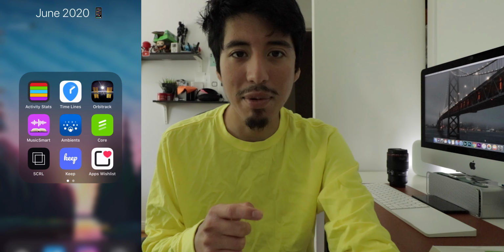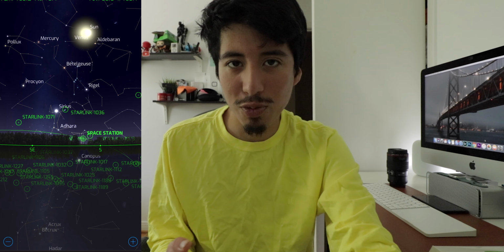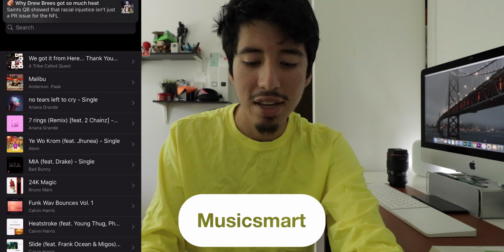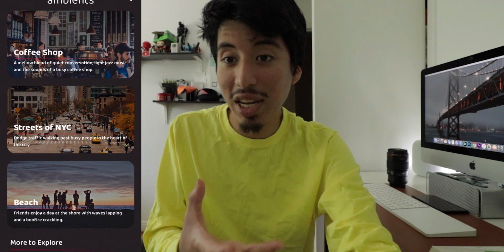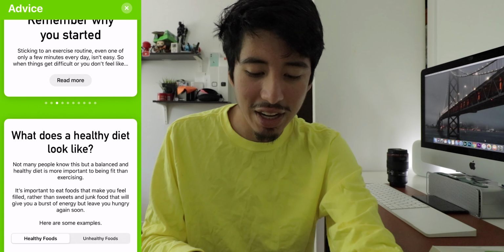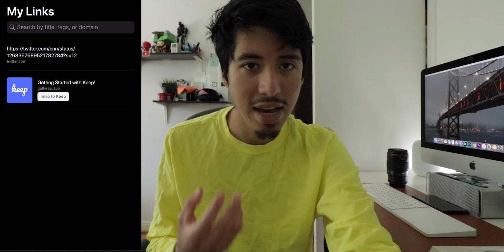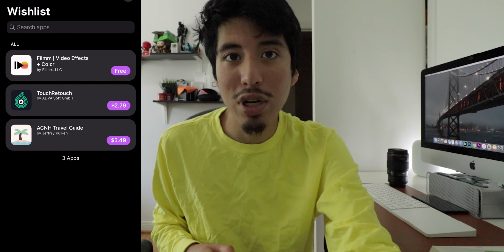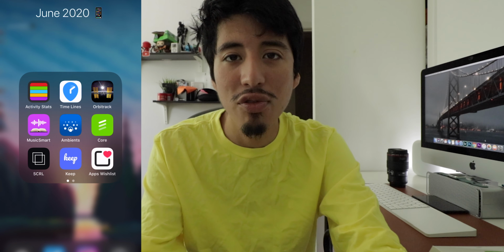TOP 10 MUST DOWNLOAD iPHONE APPS FOR JUNE 2020!